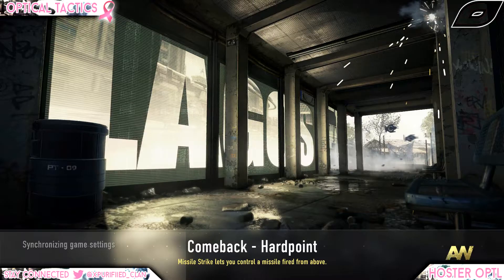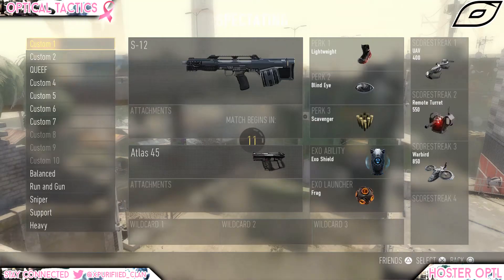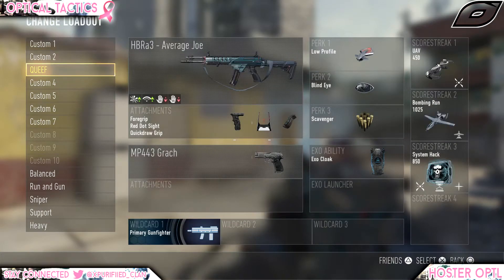Call of Duty Advanced Warfare Multiplayer Gameplay - How To Rank Up Fast in AW (AW Multiplayer Tips)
Here is the link to go see those gaming glasses and maybe buy a pair!

Hey everyone here is a video on the diamond gear in advanced warfare.  We are now recruiting for advanced warfare.

Call of Duty Ghosts Missions include: Ghost Stories, Brave New World, No Man's Land, Struck Down, Homecoming, Legends Never Die, Federation Day, Birds of Prey, The Hunted, Clockwork, Atlas Falls, Into the Deep, End of the Line, Sin City, All or Nothing, Severed Ties, Loki and The Ghost Killer.

Call of Duty: Ghosts is a first-person shooter video game from Activision to be the tenth main installment in the Call of Duty series, and the sixth developed by Infinity Ward. Call of Duty: Ghosts will feature a completely new setting, characters, and system. It will still feature linear sections, but it is said to have "easter eggs" within the game to alter missions slightly. The setting of the game is a war-torn America ten years after an ODIN strike, launched via satellite after a hijacking, devastated the landscape and invasion from the Federation, a conglomeration of several South American countries. The single player will feature a dog companion named Riley (after the eponymous Simon "Ghost" Riley), fighting in outer space, a story featuring a team of "Ghosts," who are remnants of elite U.S. special forces teams, and various other features.